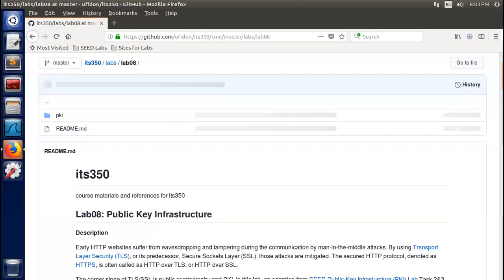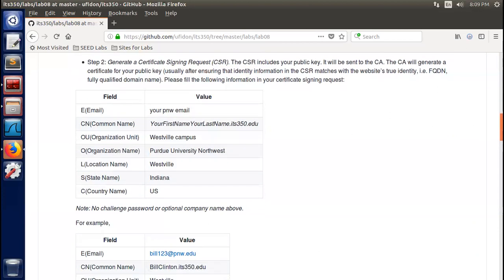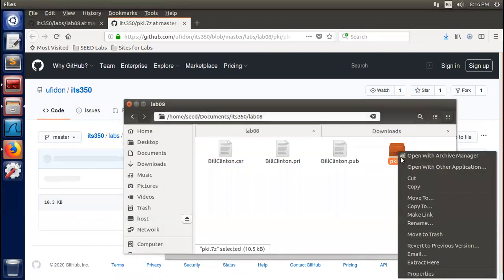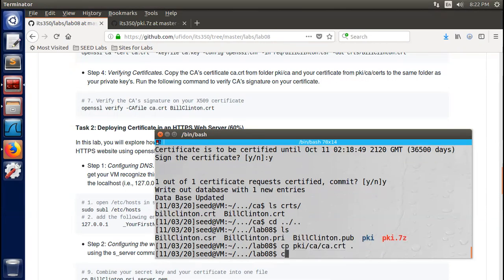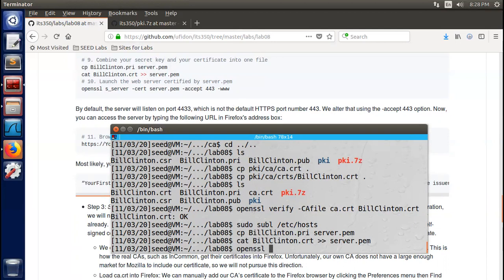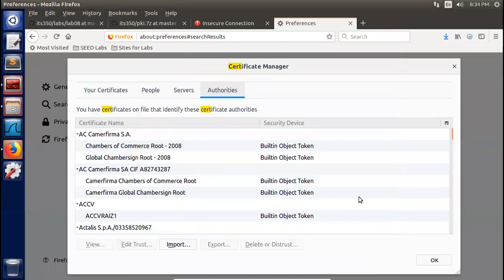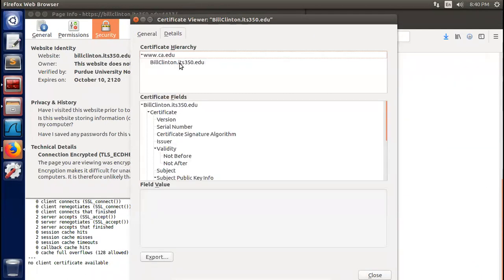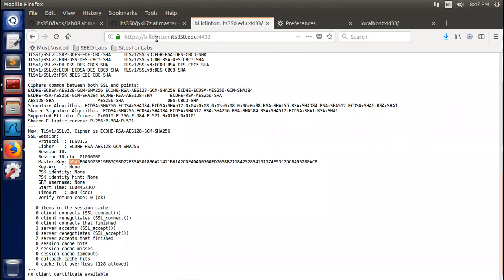Lab08 Public Key Infrastructure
1. Generate RAS private/public key
2.Generate certificate signing request(CSR)
3. Sign a CSR to get a digital certifcate
4. Verify a digital certificate with the issue CA(certification authority)'s digital certificate
5. Certify a web server's FQDN with a digital certificate
6. Test web site digital certificate with openssl s_server